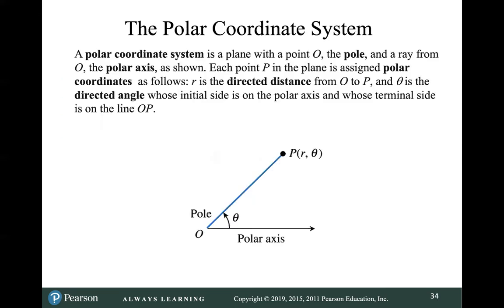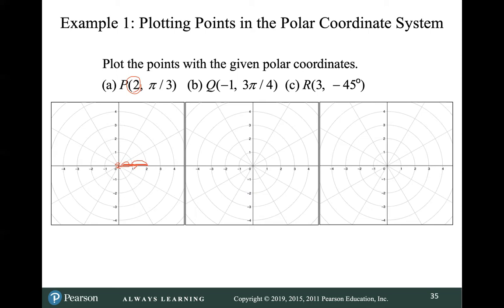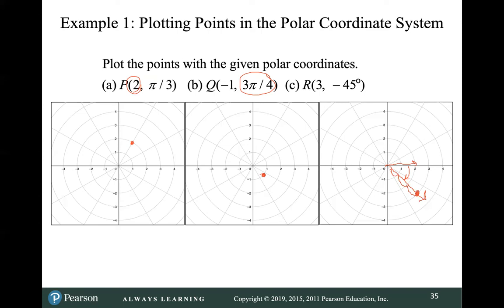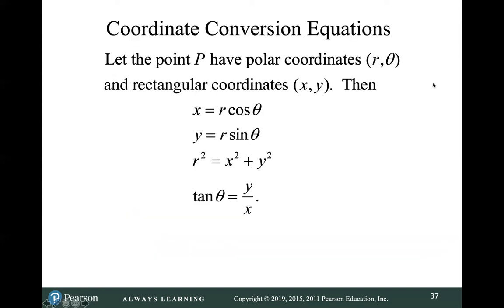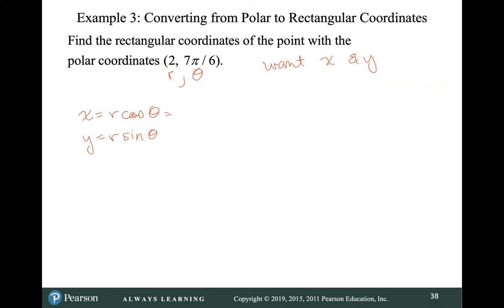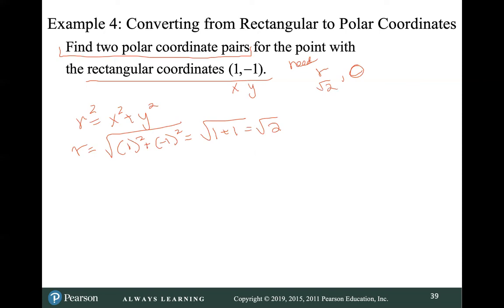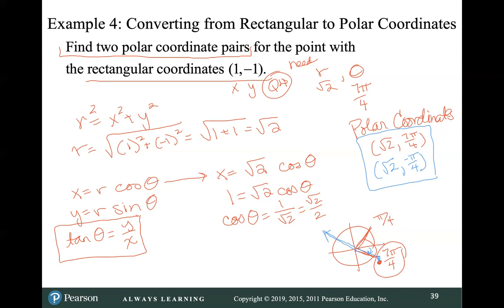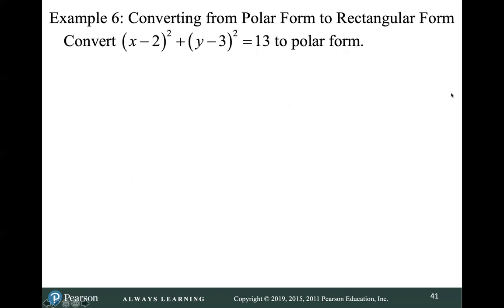6.4 Polar Coordinates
The Polar Plane, polar coordinates, converting points, converting equations